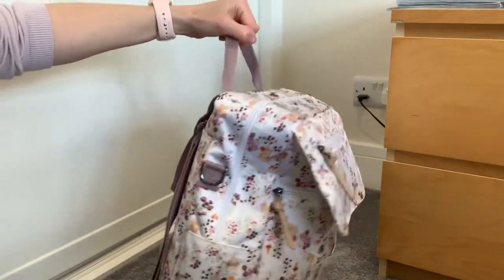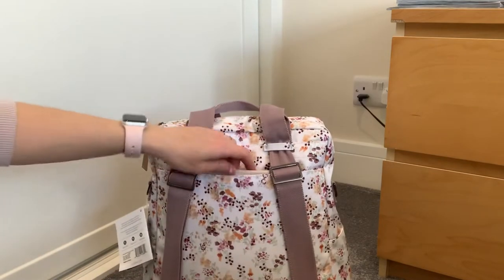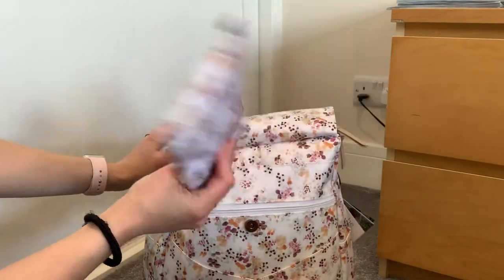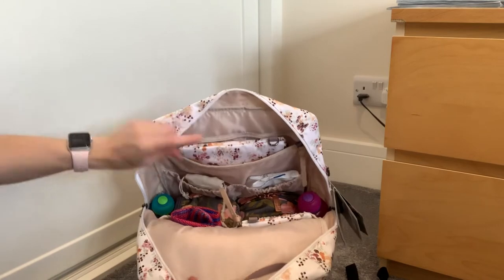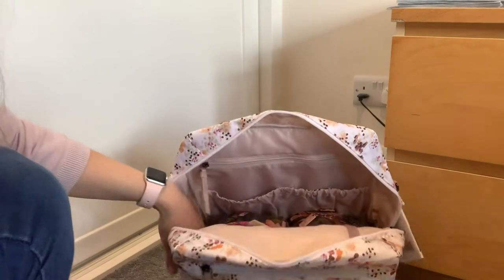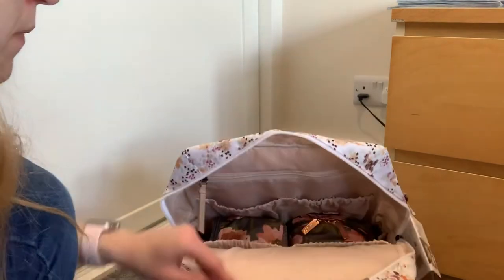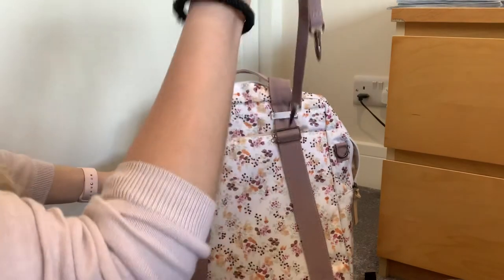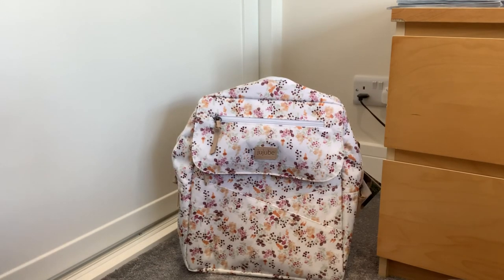Jujube Core Convertible in Petal Perfection Packing Video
Short first look at the new core convertible from Jujube.